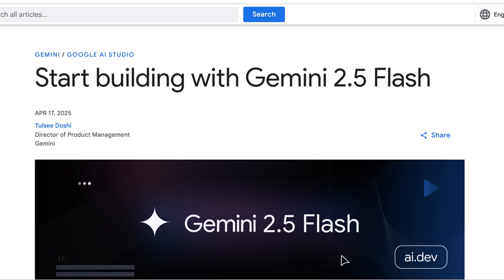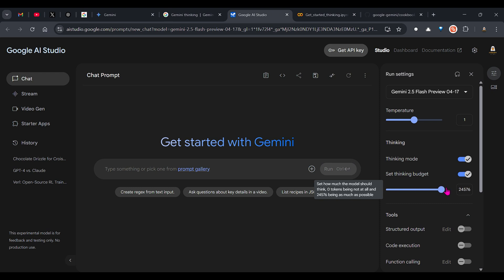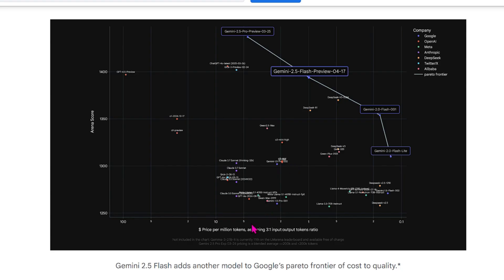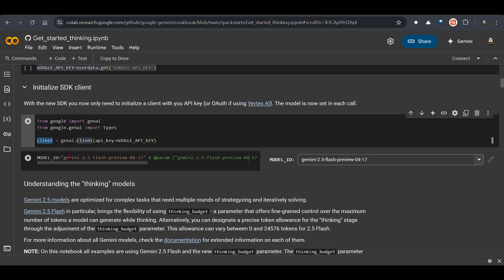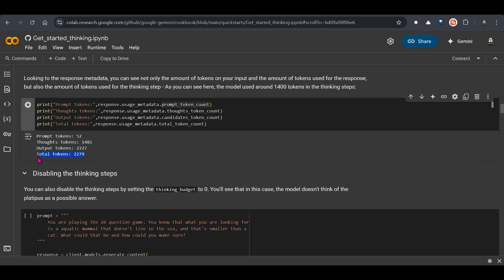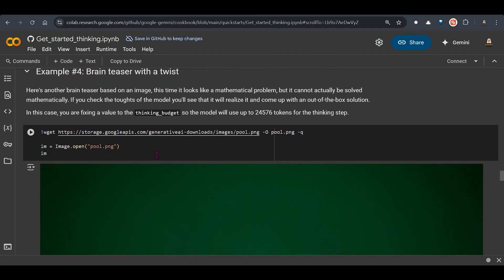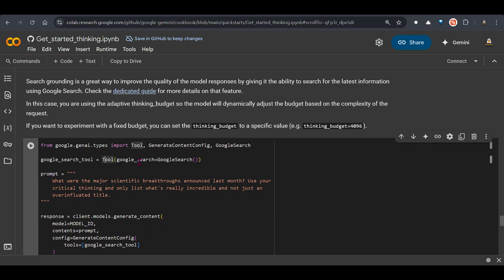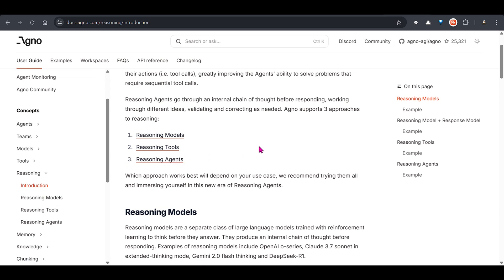Forget Others.. Do not sleep on Gemini 2.5 Flash. Turn ON/OFF Thinking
🔥 In this video, we're diving into Google's brand-new Gemini 2.5 Flash — the ultra-fast, hybrid reasoning model that's changing the game! From lightning speed to deep thinking capabilities, it's everything devs have been waiting for.
💡 I’ll also walk you through some cool Google Colab code examples so you can see Gemini 2.5 Flash in action and start building with it right away!